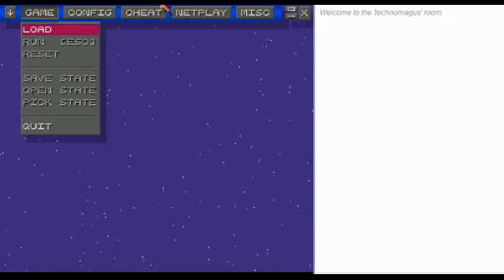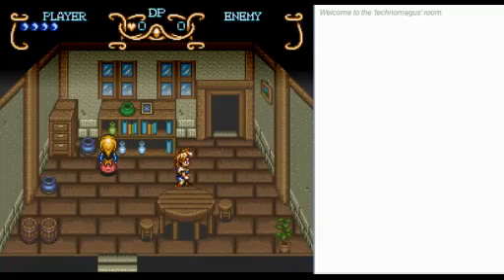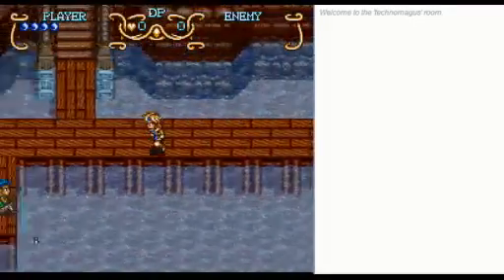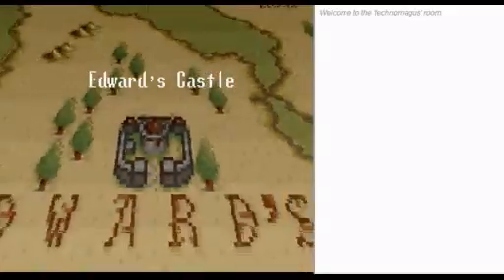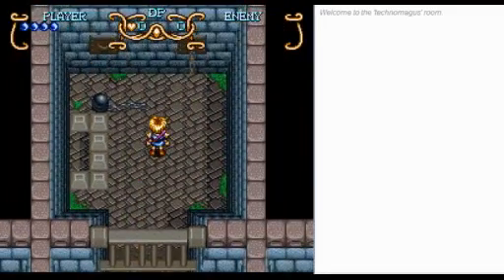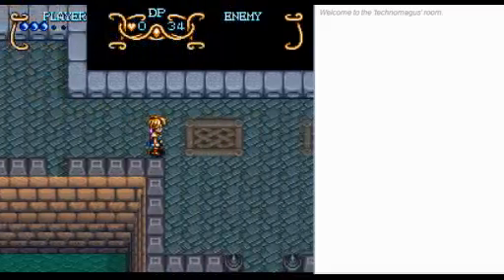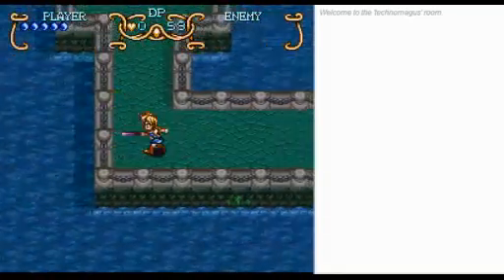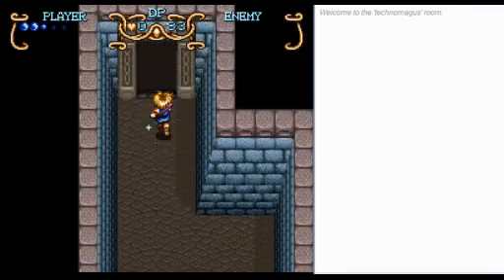Illusion of Gaia Part 1